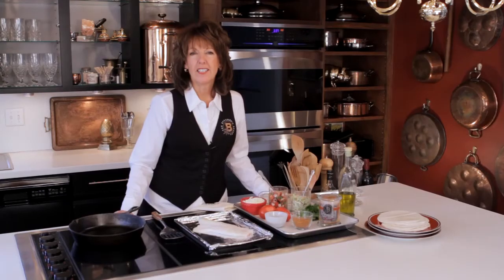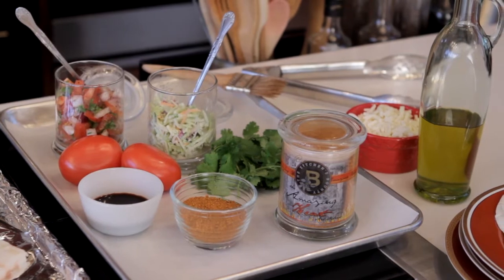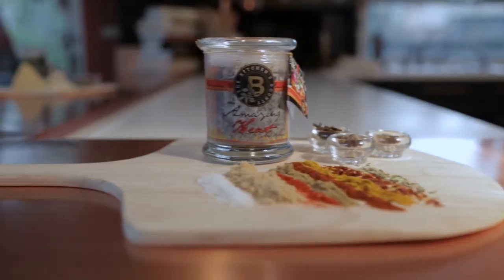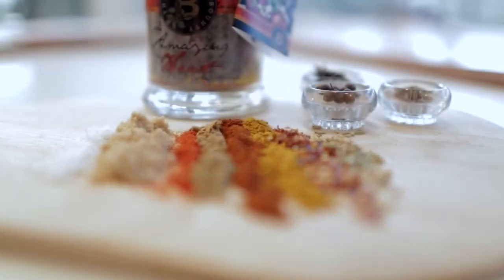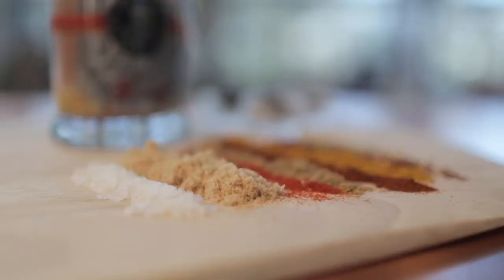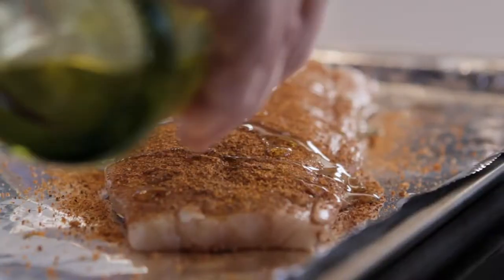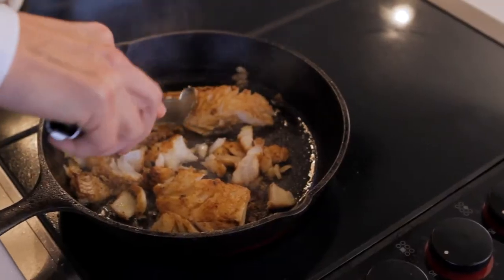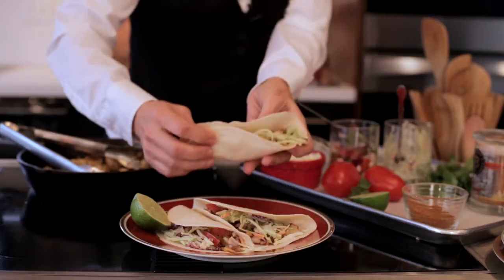Fish Tacos with The Amazing Heat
The Amazing Heat is the Baby Bear of spicy seasoning blends... Goldilocks says "just right!" Our Fish Taco recipe shows off the seductive and elegant spice of the Amazing Heat.